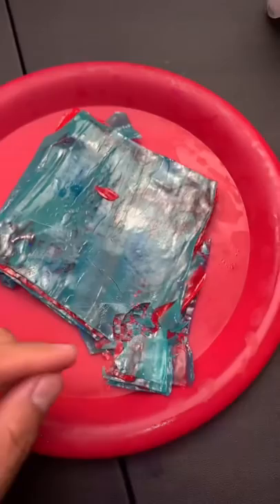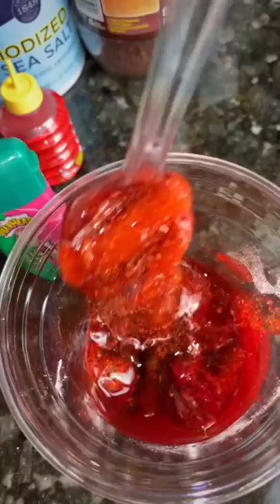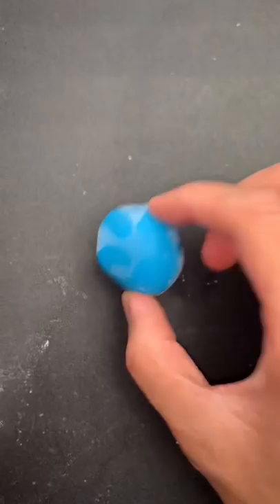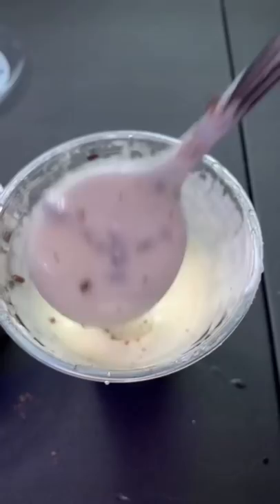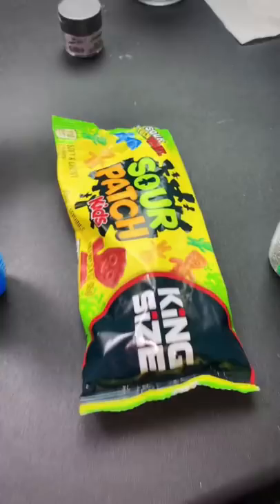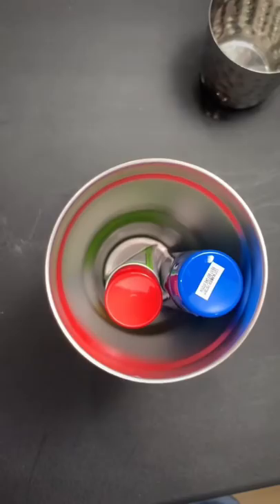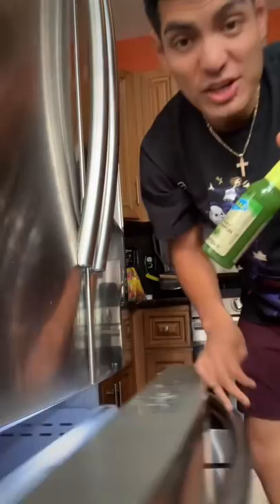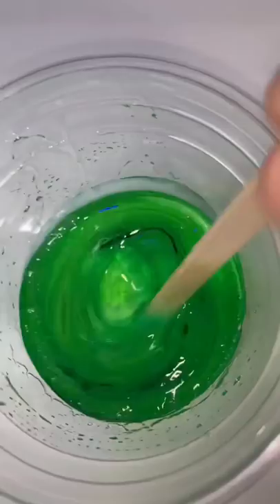Frozen Honey Jelly Recipe Compilation part 5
This is a compilation of frozen honey Jelly￼ Recipes ￼I created￼￼